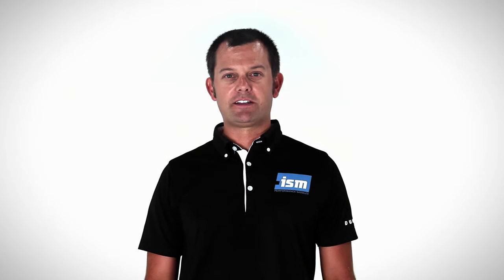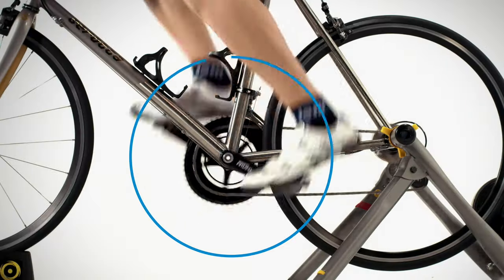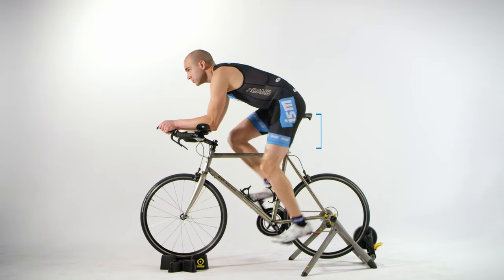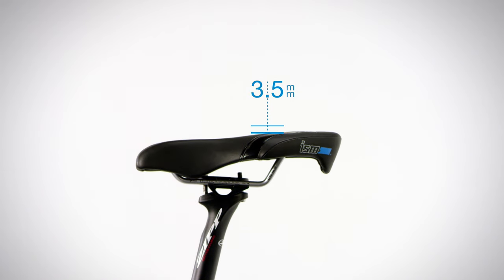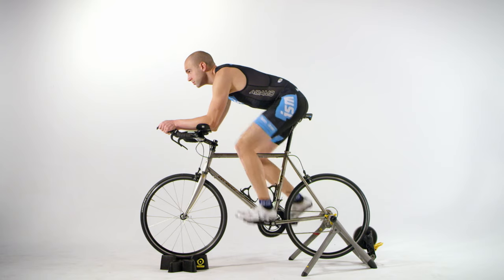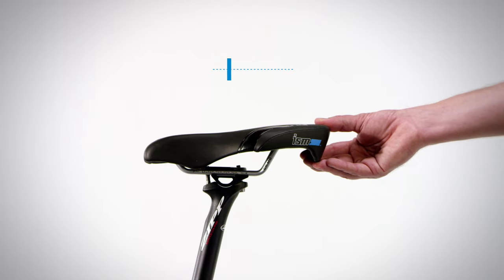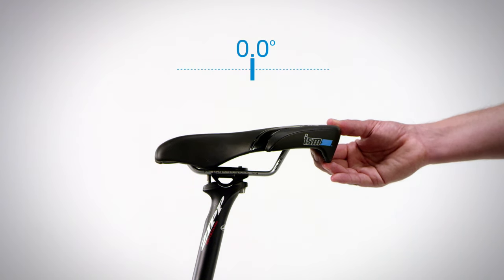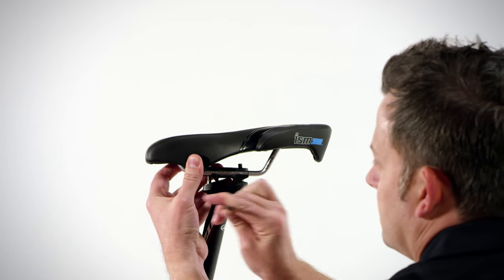ISM Saddle Setup - Triathlon or TT Bike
This is an instructional video of how to properly install an ISM saddle on your triathlon or TT bike.  Our Performance saddles may be found here: